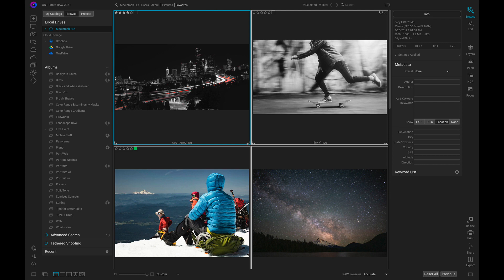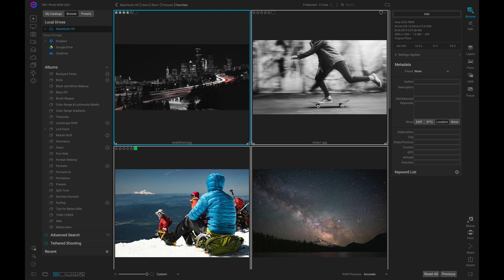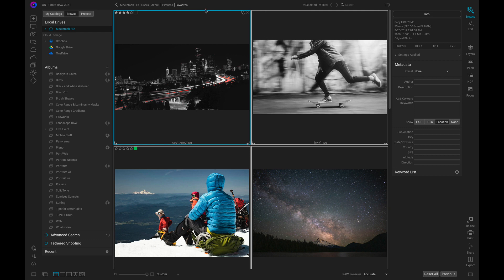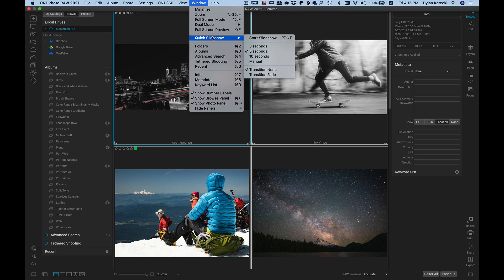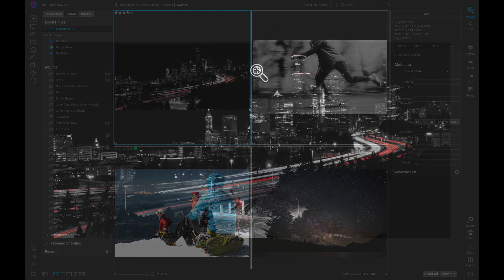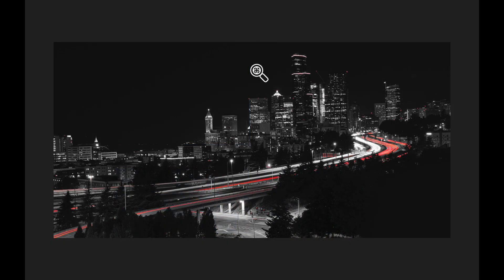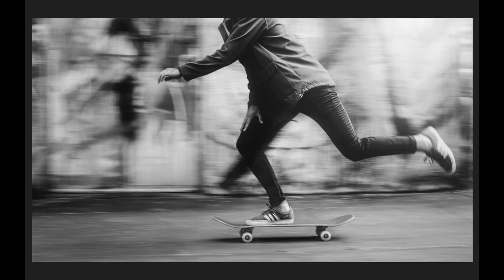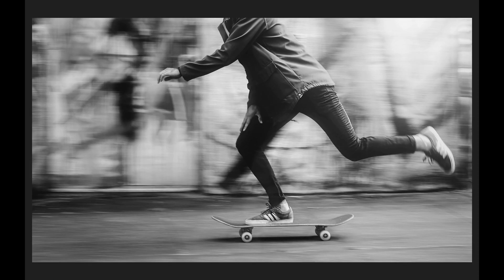Presenting Photos for Your Clients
Need to quickly show a client their photos? With Quick Slideshow you are only a click away from a full-screen slideshow complete with user-adjustable delay and an elegant dissolve transition.